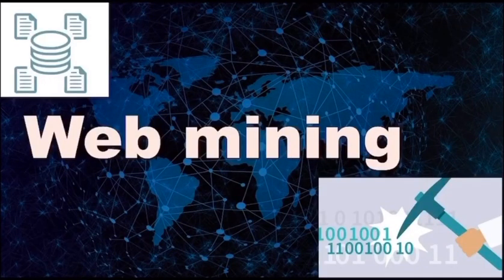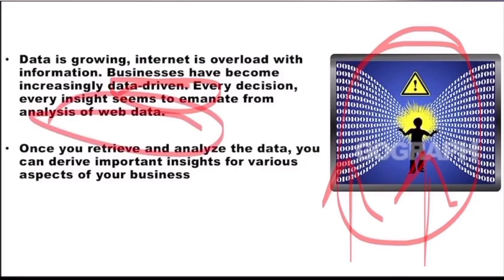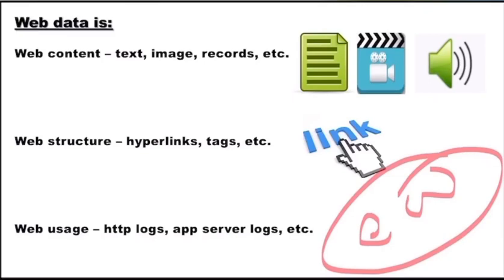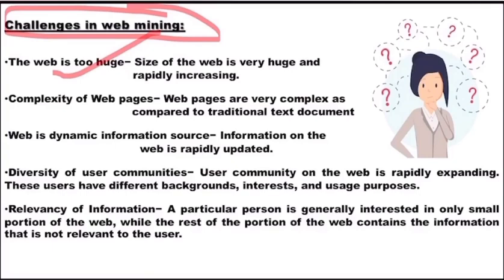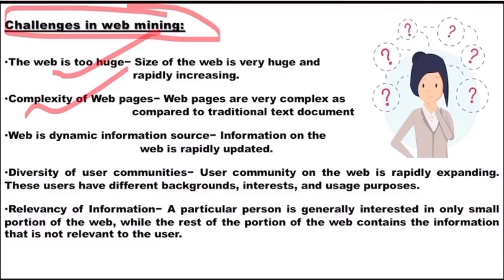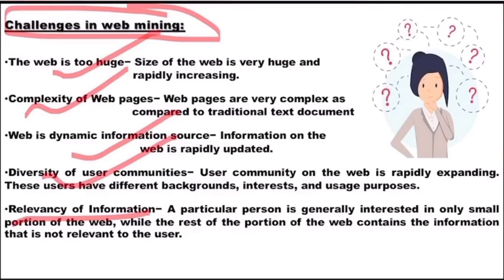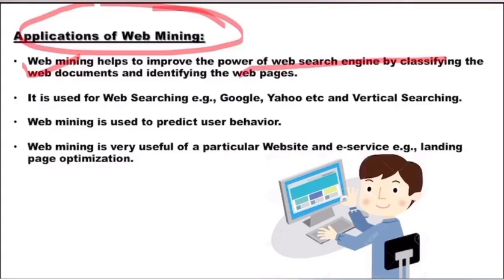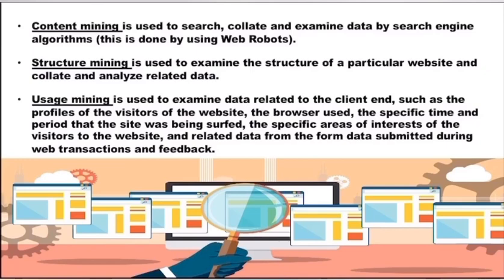Web Mining in Data Mining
Web mining is an application of data mining techniques to find information patterns from the web data.
Web mining helps to improve the power of web search engine by identifying the web pages and classifying the web documents.
Web mining is very useful to e-commerce websites and e-services.